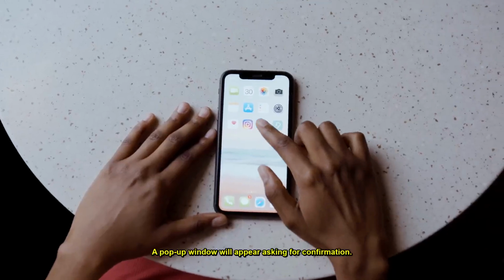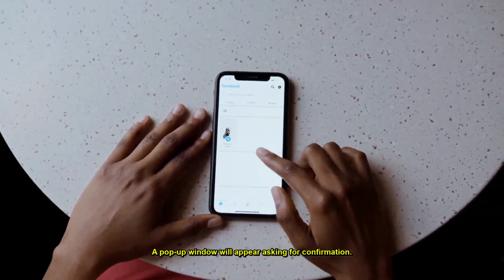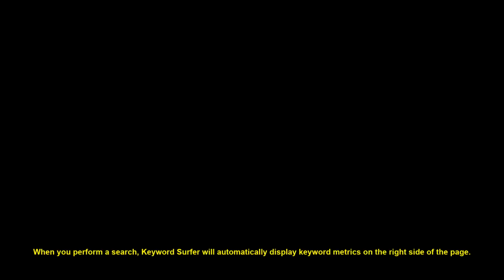How to connect with Keyword Surfer for fast SEO research - Easy Tutorial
Unlock the secrets of effective SEO research with our easy tutorial on connecting with Keyword Surfer! In this video, we will guide you step-by-step on how to use Keyword Surfer to enhance your keyword strategy, boost your website's visibility, and drive more organic traffic. Whether you're a beginner or an experienced marketer, this tool will help you streamline your research process and find the best keywords for your niche. Don't miss out on valuable tips and tricks to elevate your SEO game!